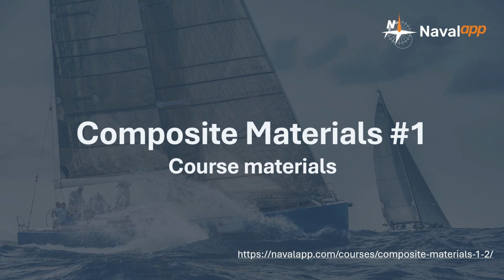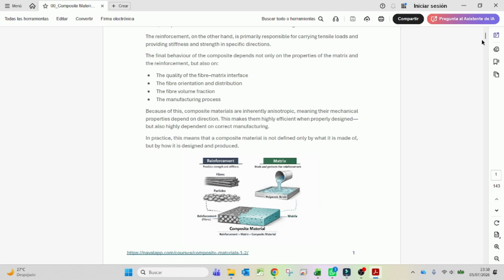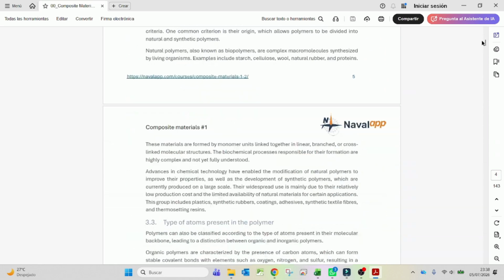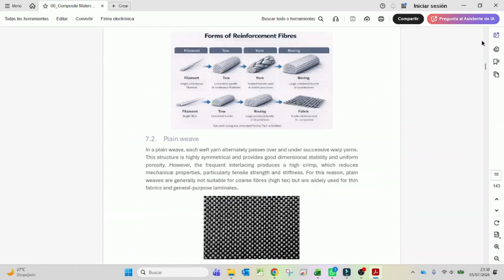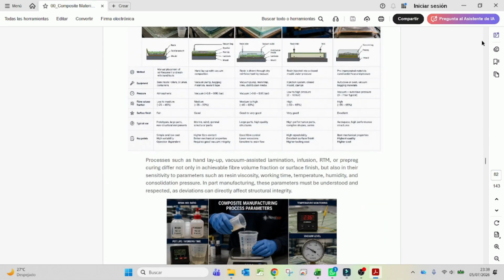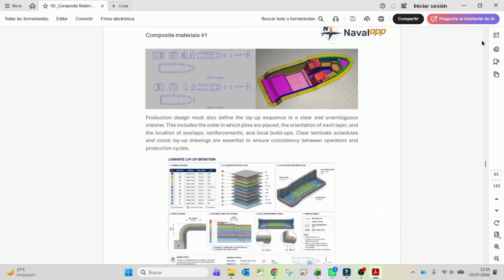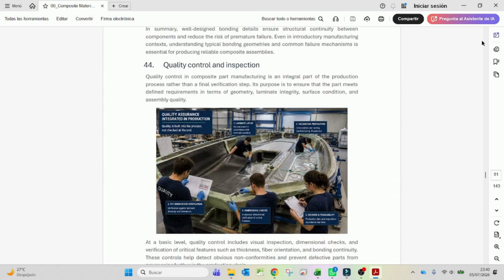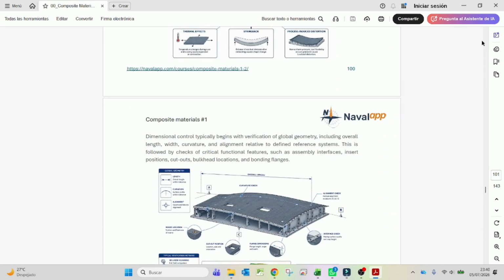Composite Materials | Course Documentation🚩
The course explores composite materials not simply as materials, but as complete engineering systems.

It covers manufacturing processes, tooling and mould design, inspection, testing, defects, repair philosophy, and the practical decisions that influence quality, repeatability, manufacturability, and reliability.

A central idea of the course is that, in composites, performance is not only designed but also manufactured.

The final behaviour of a composite structure depends not only on the fibres or resin, but also on manufacturing quality, laminate architecture, curing, tooling, inspection, process control, and many other production-related decisions.

The course also highlights the importance of engineering judgement. In composite engineering, there is rarely one single universal answer. The right solution often depends on the specific project, process, constraints, requirements, and production environment.

If you are interested in understanding composites from a practical, production-oriented perspective, this course has been designed with that objective in mind.

✨We are on a mission to make Yacht Design, Naval Architecture, and Ocean Engineering accessible, advance the Marine Industry, and inspire a new generation of professionals.✨